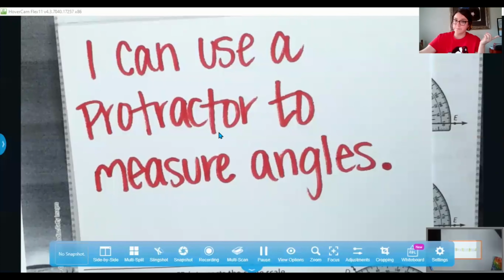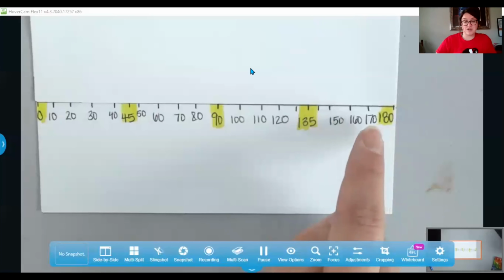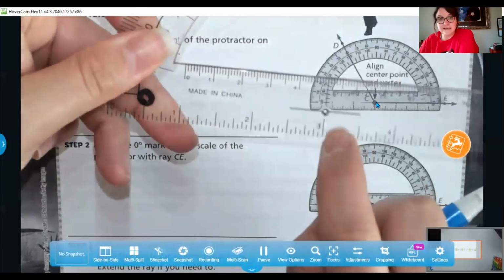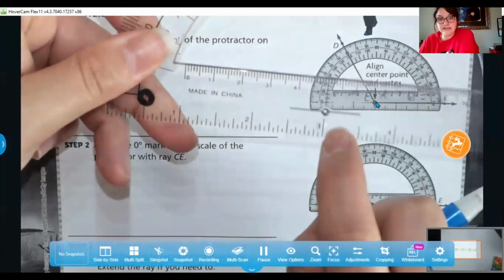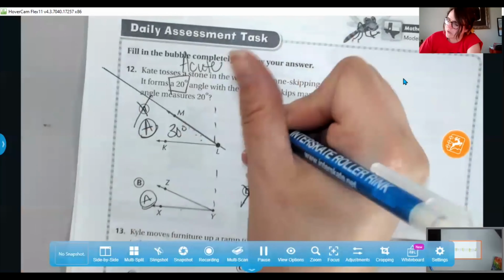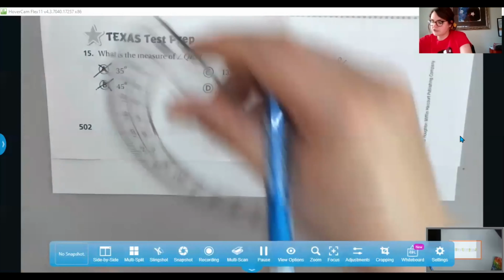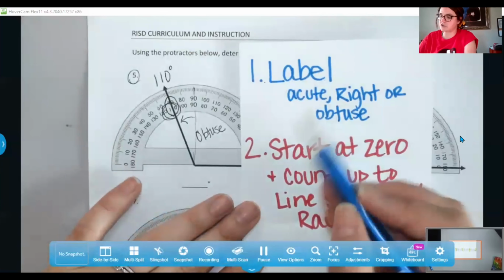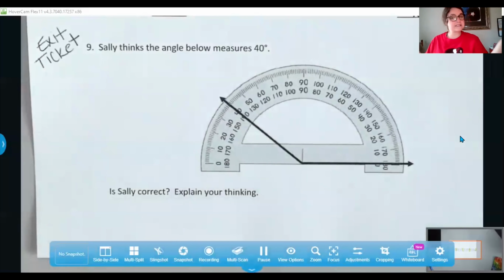Thursday, April 2nd Protractors and degrees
Turn your exit ticket work into your teacher.